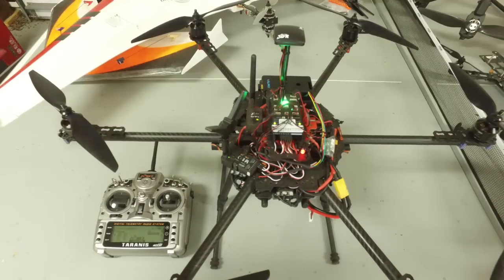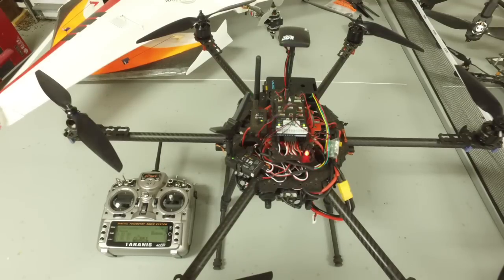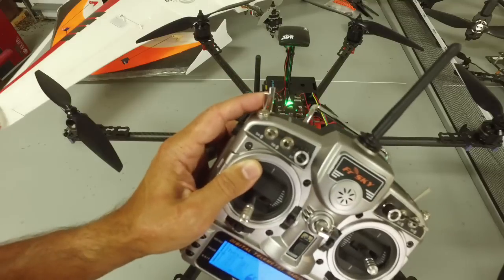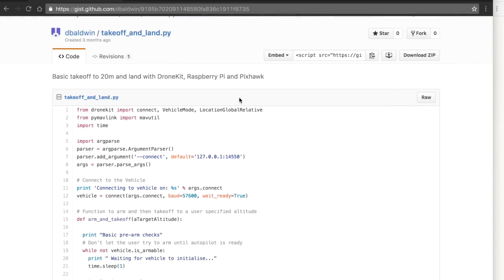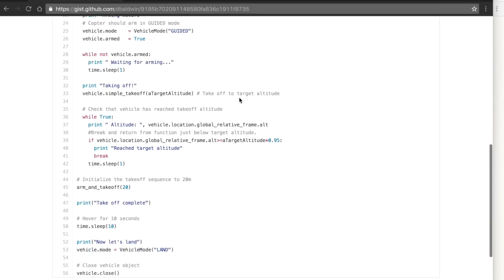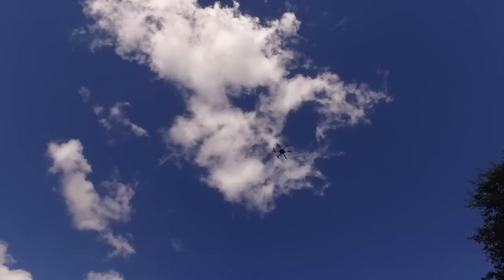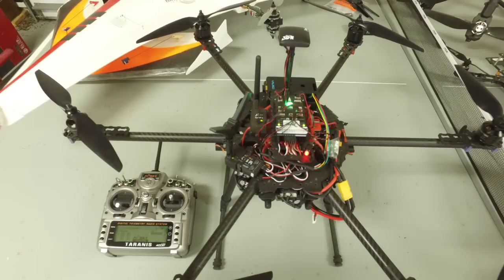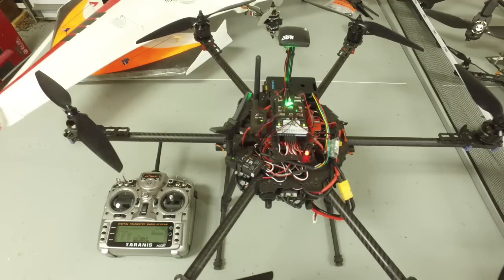DroneKit Python Simple Autonomous Mission with Raspberry Pi and Pixhawk Hexacopter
I've been really impressed with how well DroneKit Python works with my Pixhawk. I've only run a few scripts, but everything performs as expected.

As I mention in the video it's important to make sure you review your drone code and always have a way to take control of your aircraft.